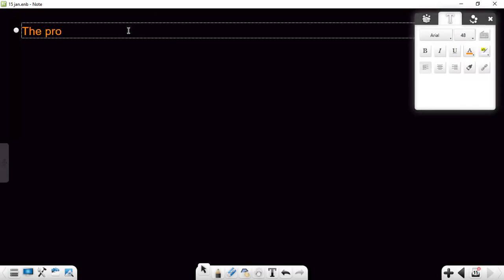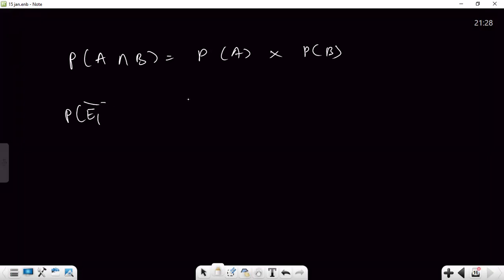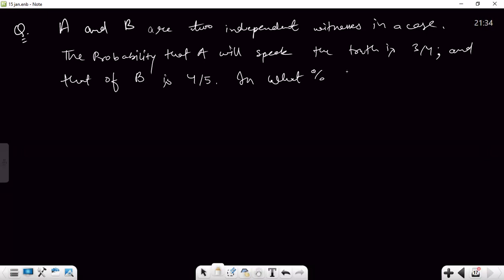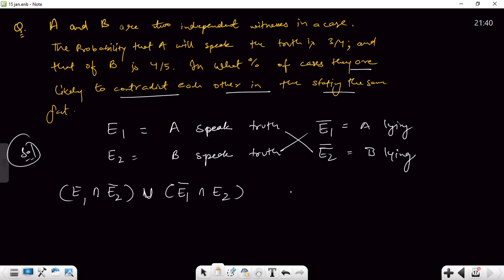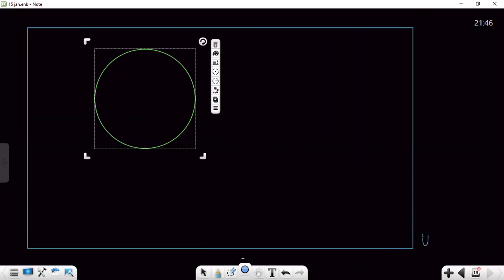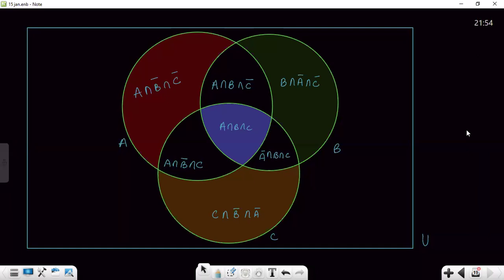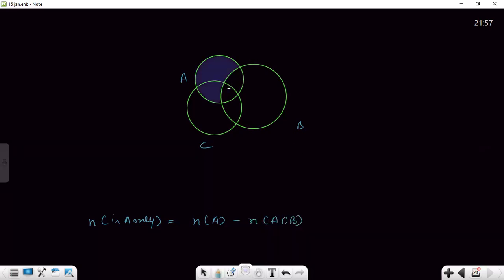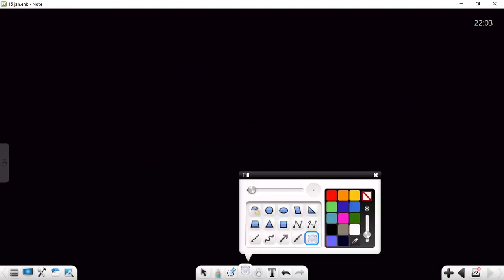PROBABILITY | NDA MATHEMATICS